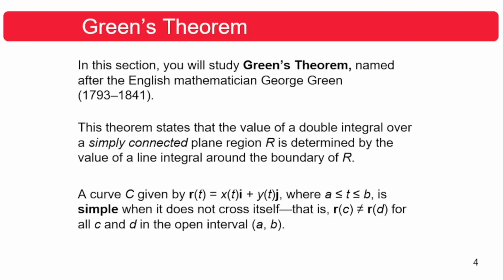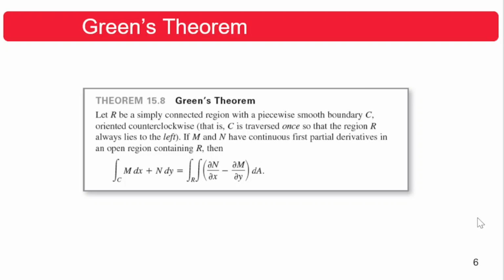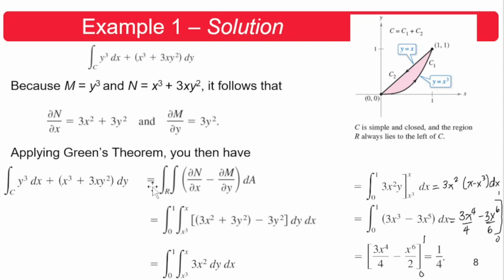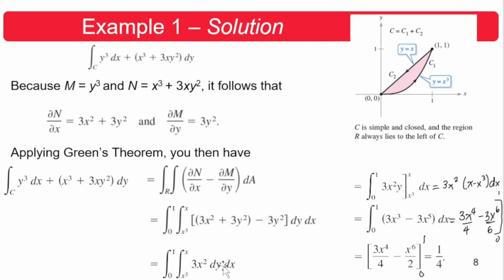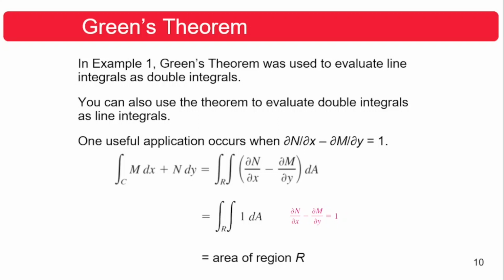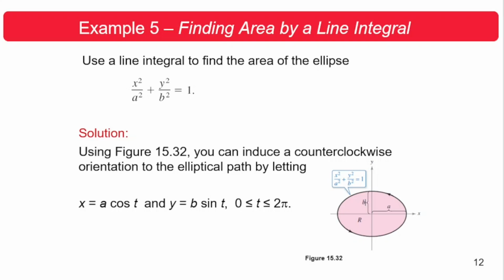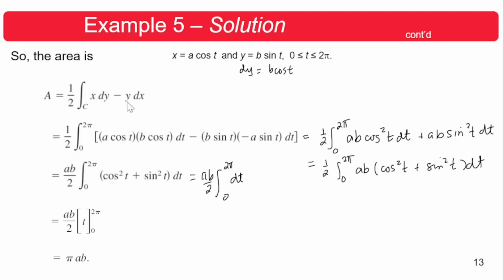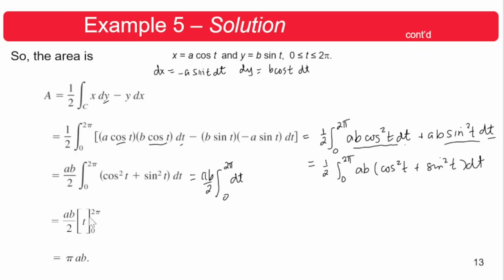Lesson 10_3_1 Green's Theorem